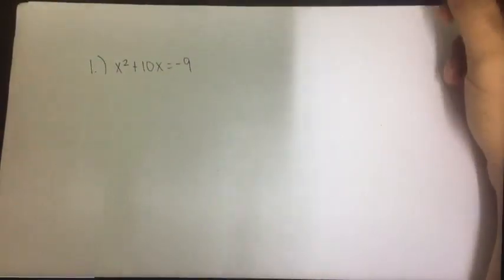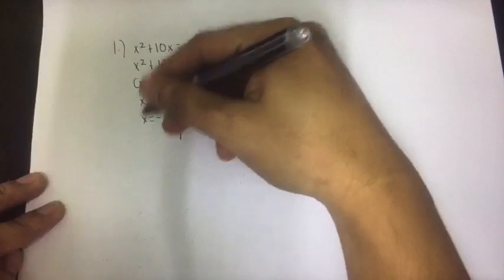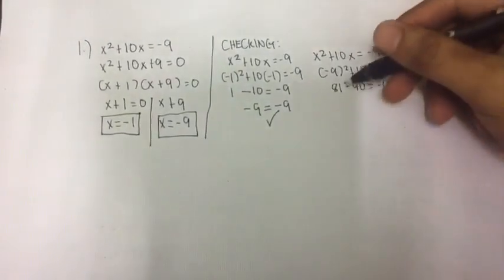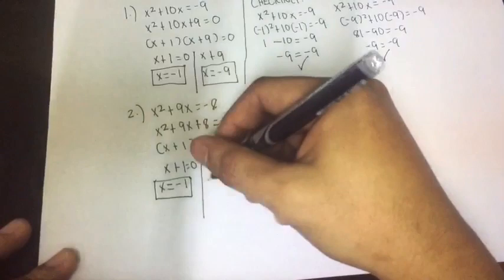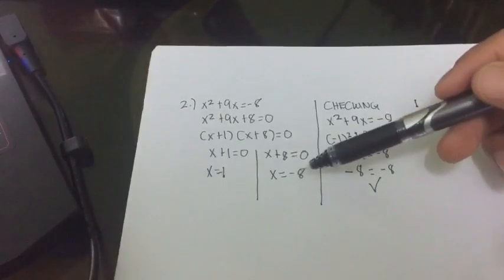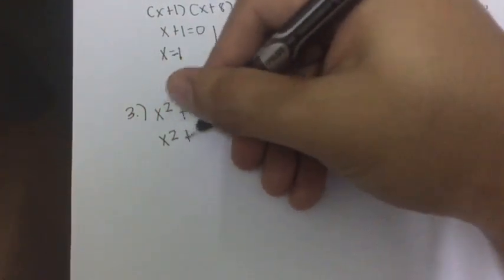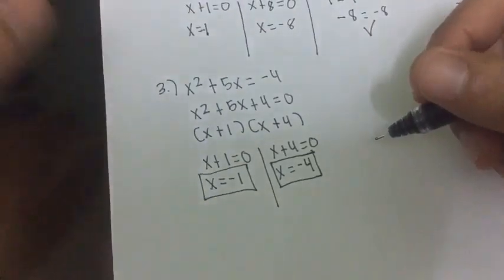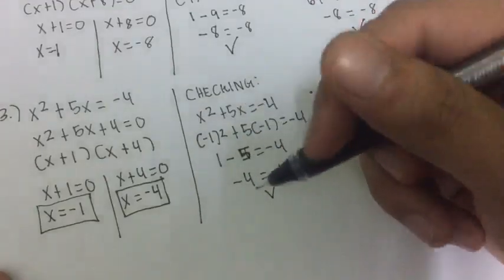QUADRATIC EQUATION BY FACTORING